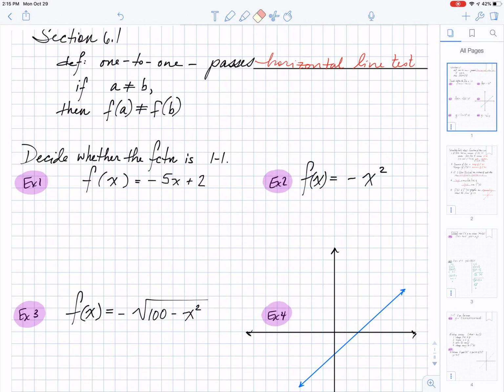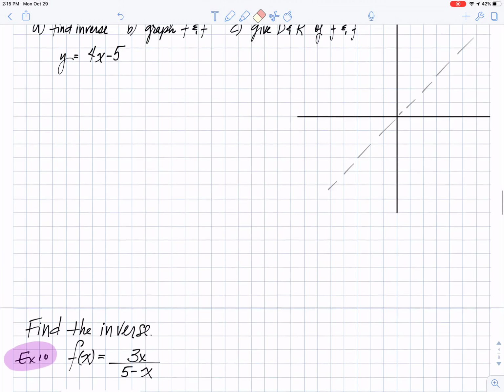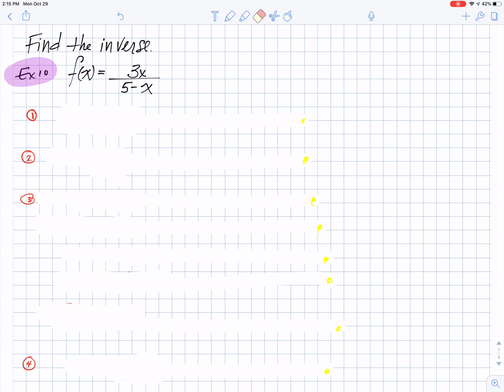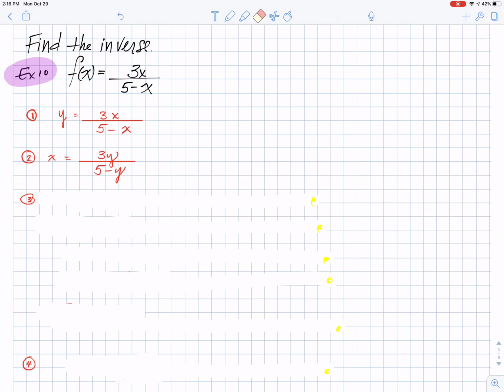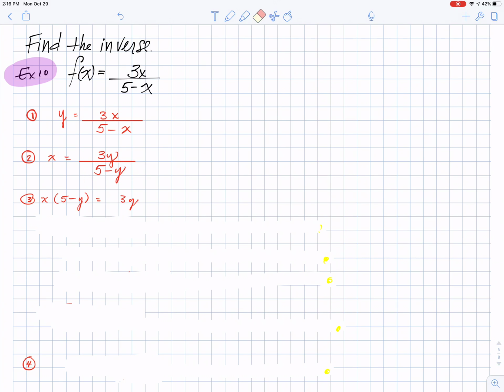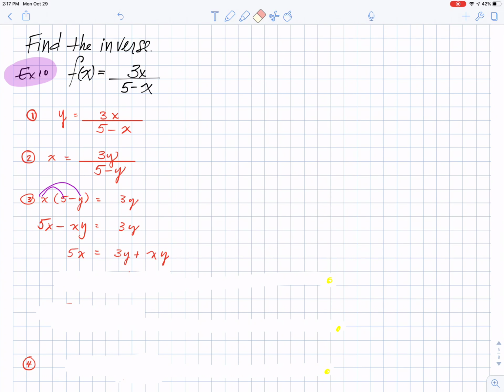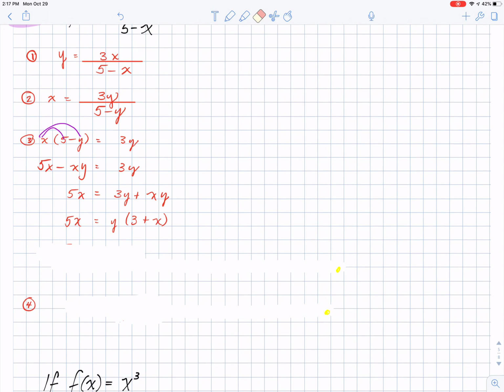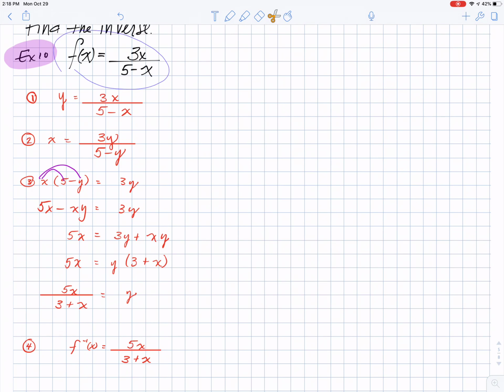Find Inverse Example video 110.6.1